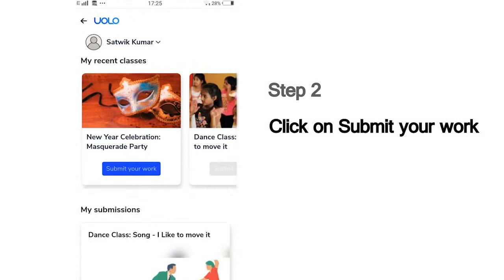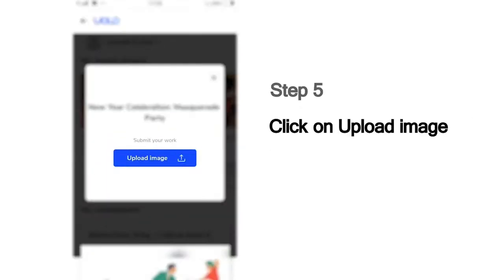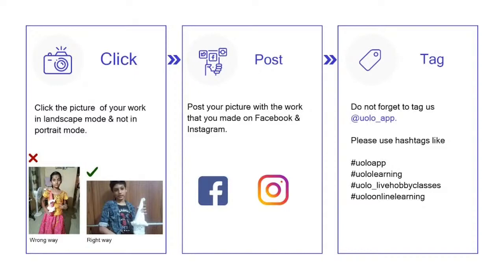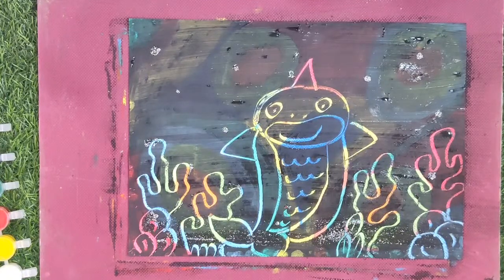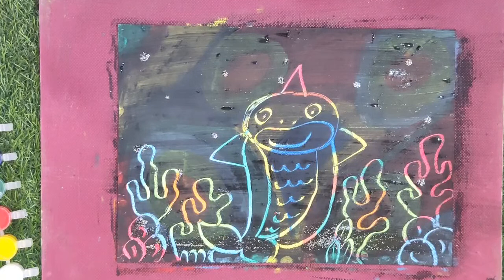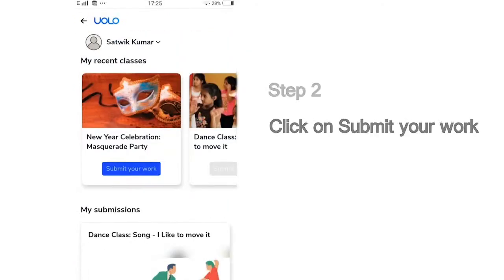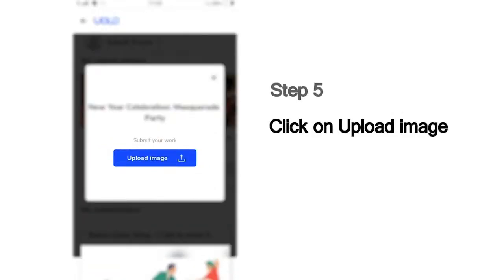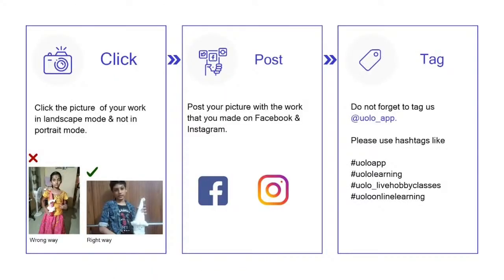Art Class for Kids | King of ocean! | Uolo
Do you want to dance anytime!? Do you want to dance to the tunes of baby sharks? Come let's enjoy the song and let's create a masterpiece too. Learning about scratch art with baby sharks is going to be fun. Join this session and learn how to dance!